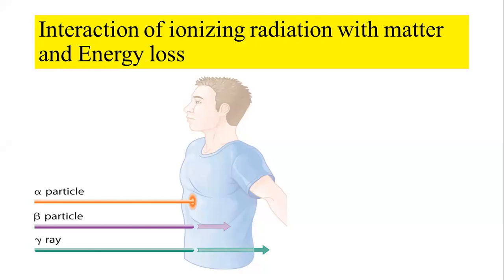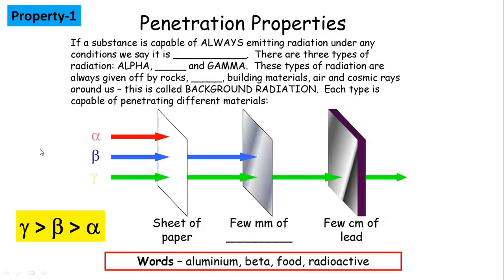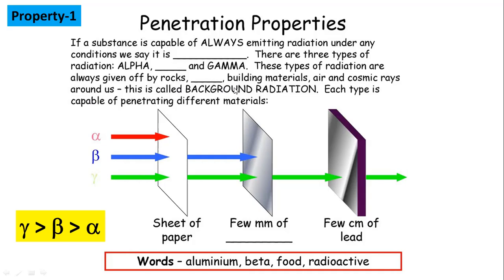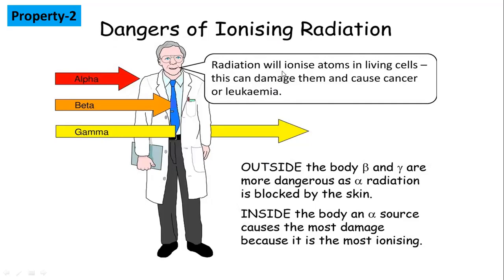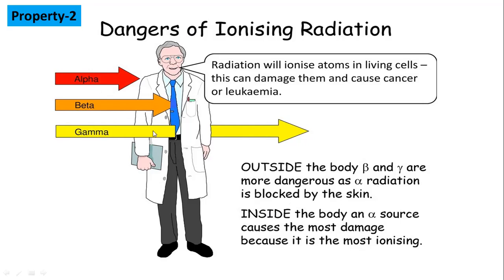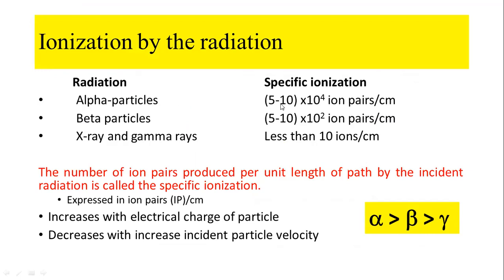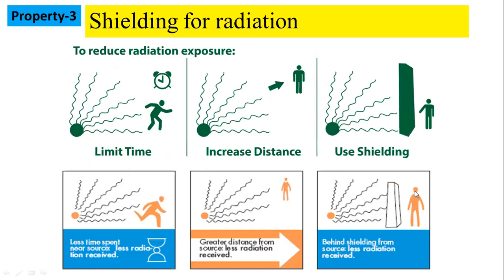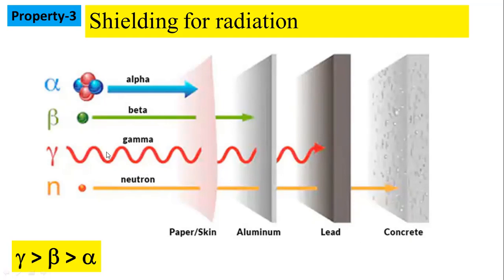Properties of radiations: Penetration, Ionization, Shielding